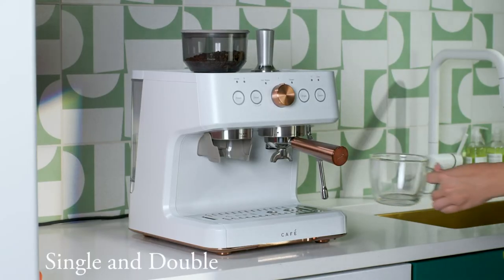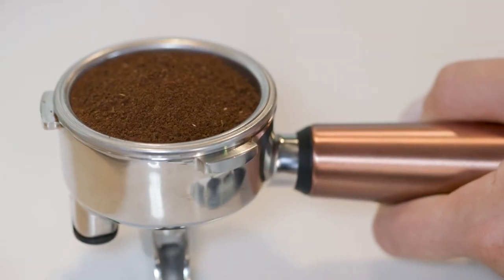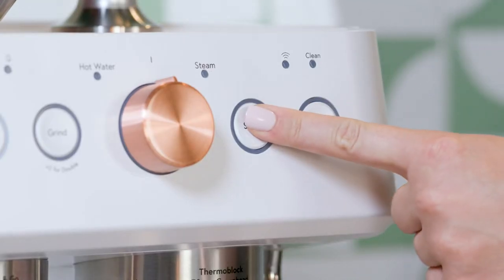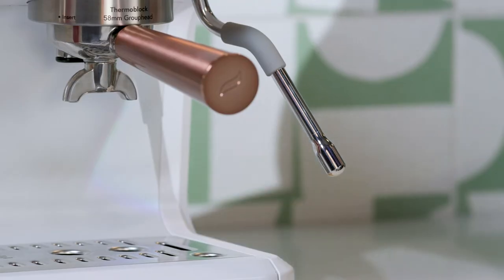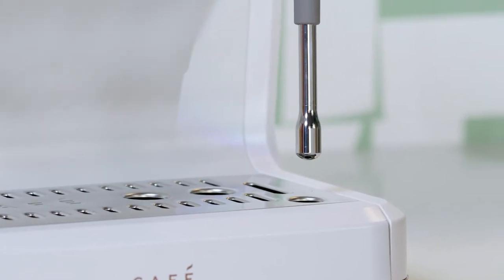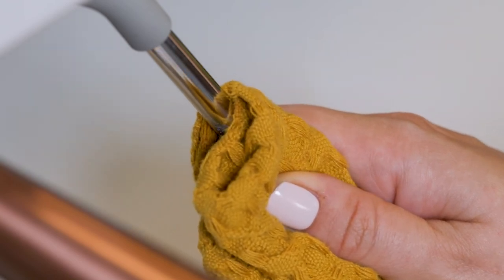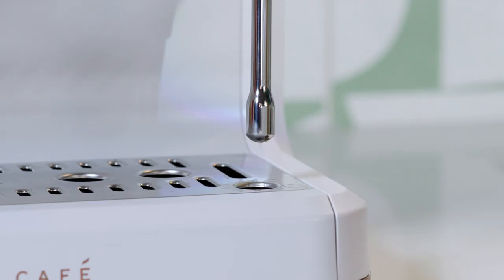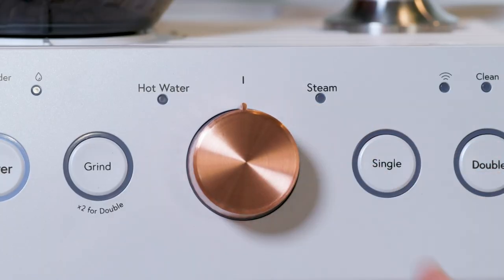Using your Café Semi-Auto Espresso Machine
Watch this video for tips on using your Café Semi-Auto Espresso Machine.